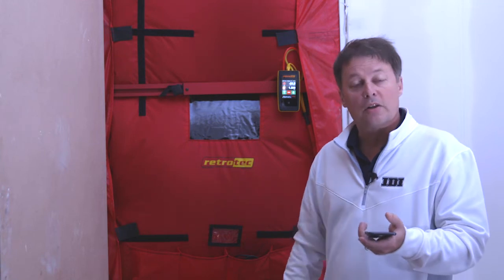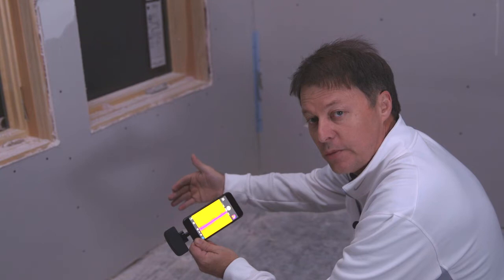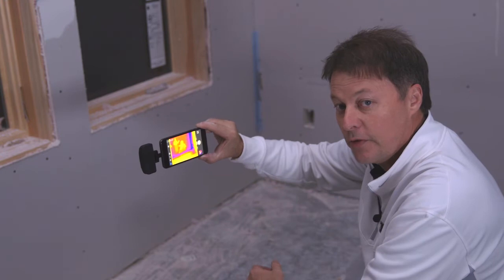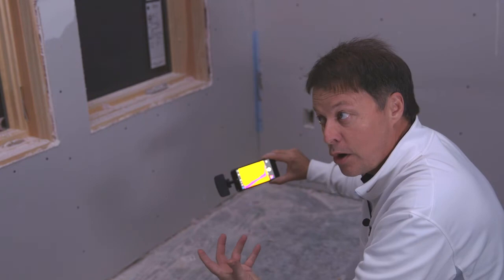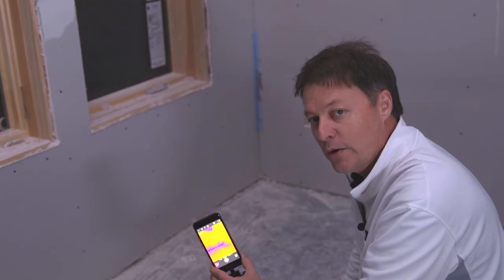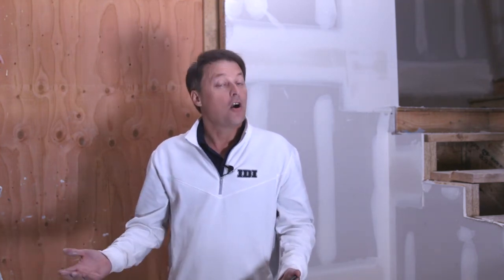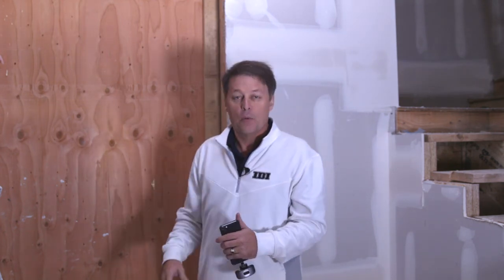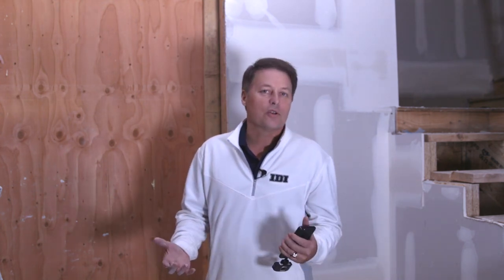How to Build a Zero Energy Ready House: Air Changes per Hour in Residential Buildings — Case Study 4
Our goal to build a Zero Energy Ready home is nearly complete. With the insulation package installed, it’s time to measure the results. Head to our blog to read more about Zero Energy Ready homes before you start your next project

Plenty of work went into installing the interior and exterior insulation components in this new home build, so we’re curious home much of an impact our efforts made. As a contractor, being able to test the quality of your work doesn’t just help you meet code requirements, it allows you to assign hard numbers to the services you provide customers. In this video, IDI’s Ken Allison explains how to use a Retrotec gauge to measure air changes per hour and an infrared camera to identify cold spots in the structure.

Getting an accurate reading for air changes per hour in a residential building requires a little prep work:
1. Make sure the gauge is set to air change mode on the display
2. Zero out the scale to account for pressure differences between the inside and outside of the home. Run this baseline test for 30-60 seconds.
3. Set the fan to 25 pascals before beginning the test
4. Turn on the fan manually or with a smartphone application to begin testing air changes
5. View the air change reading on the display

Once the test is complete, you will see a number on the display of your gauge. This reading should be at 3 or lower to meet air changes per hour building regulations set by code. In our Zero Energy Ready home, we were able to cut down to 1.1. Air changes per hour. This figure represents the amount of times per hour a homeowner can expect to pay to condition the air in a home.

The air changes in this home are at an exceptional level, but testing is not complete. It’s important to understand how to measure heat loss through walls to identify weak points in the insulation. With a simple smartphone peripheral, Ken is able to turn his smartphone into an infrared camera, and identify cool spots around the interior home walls. With this tool, contractors can show their customers their insulation in action, as the infrared camera illustrates room temperature differences in real time on the phone’s display.

Want to learn how to get more out of your worksite testing methods? IDI can provide you with a Wellness Checkup at your spray foam rig, to see what’s working and where there are areas for improvement.